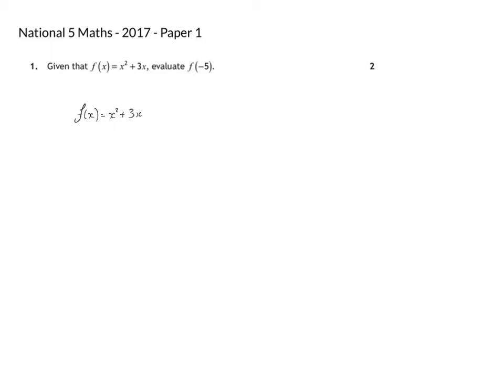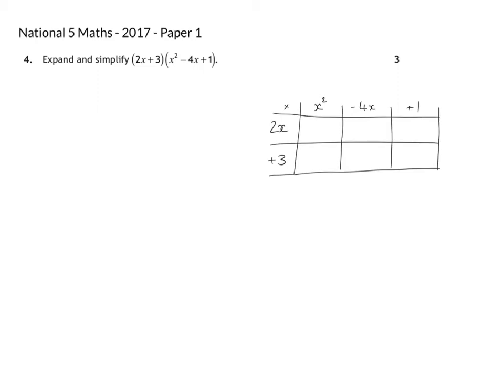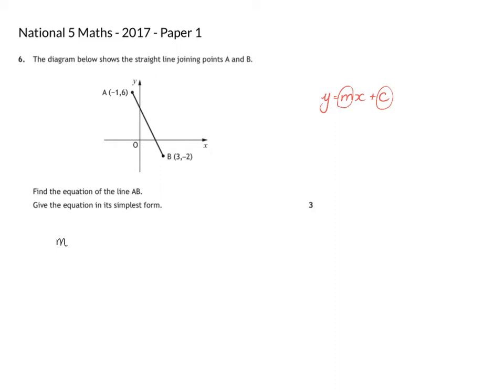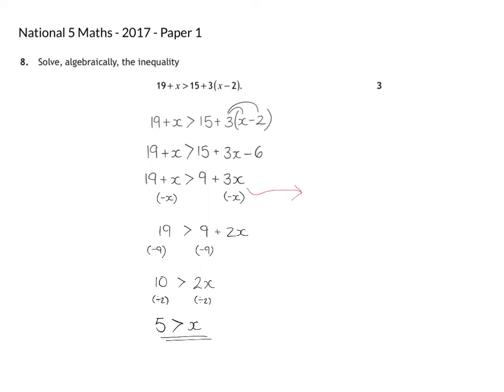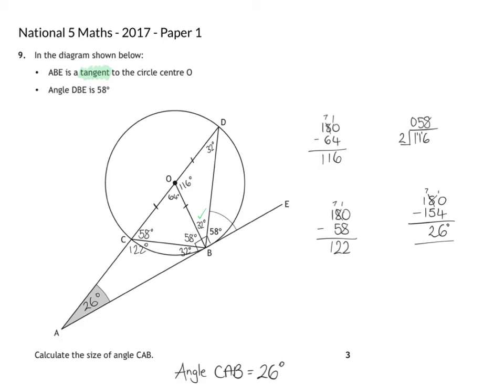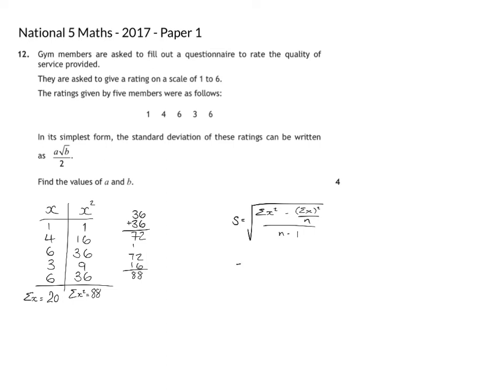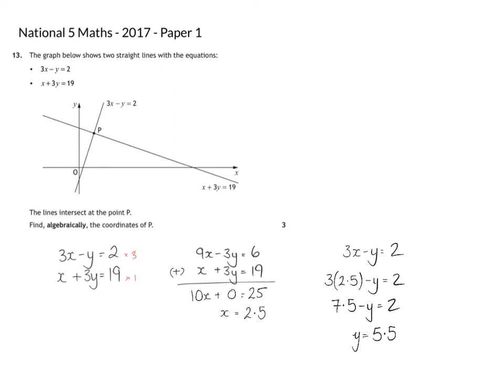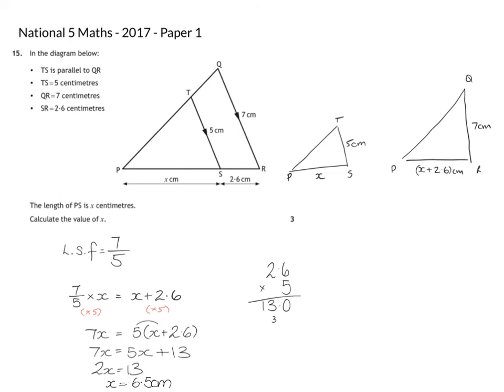National 5 Maths - 2017 - Paper 1